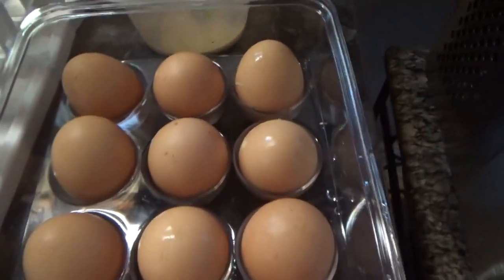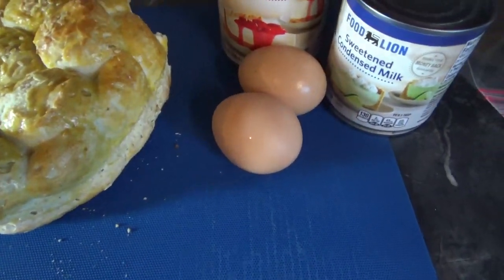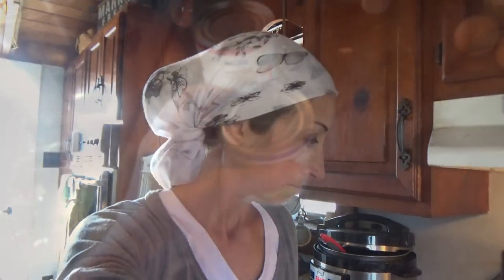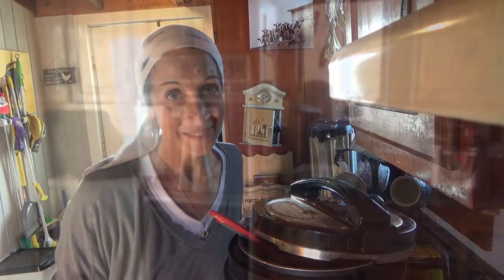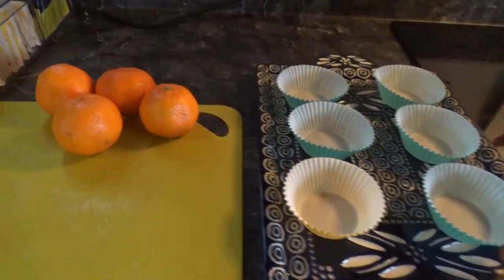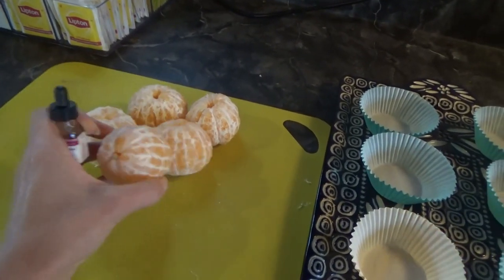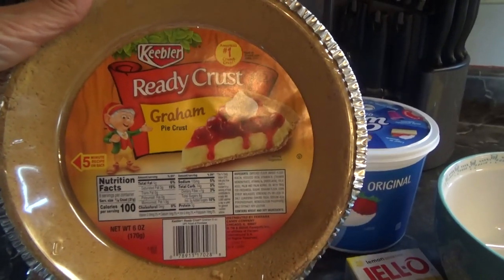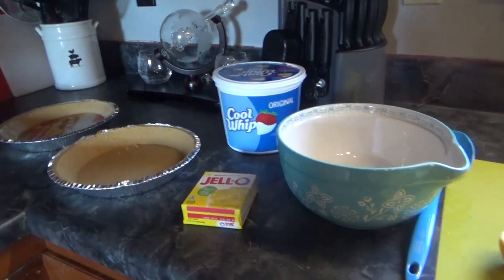Holiday Desserts! Challah Bread Pudding, Lemon Pie and Candied Mandarins/ Donating Salvaged Goods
This video features three easy to make desserts. Challah Bread Pudding- 1 can condensed milk, 1 can evaporated milk, 2 eggs and your choice of topping.
Candied Fruit- 2 cups sugar, 2/3 cup corn syrup, 3/4 cup water, fruit of choice
Lemon No Bake Pie- 1 package Lemon Jello, 1 cup hot water, small Cool Whip, cracker pie crust